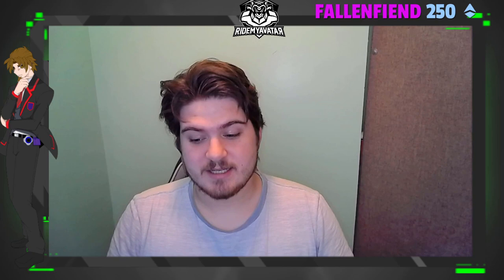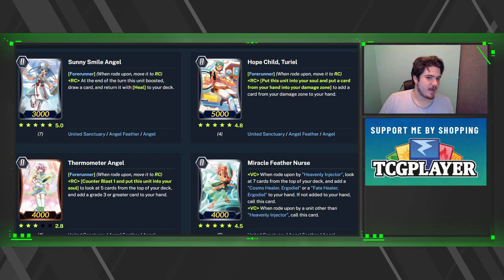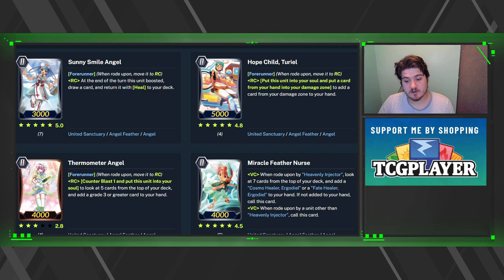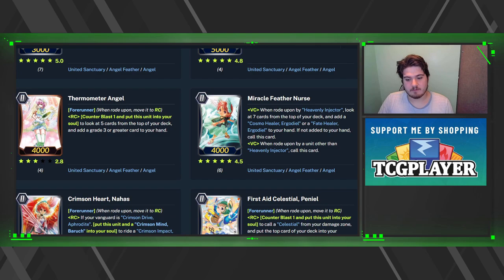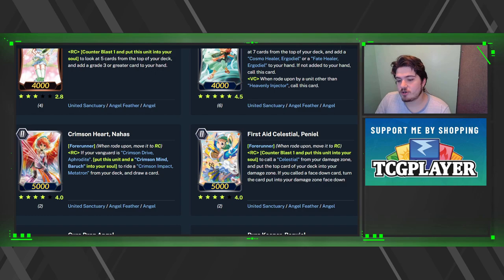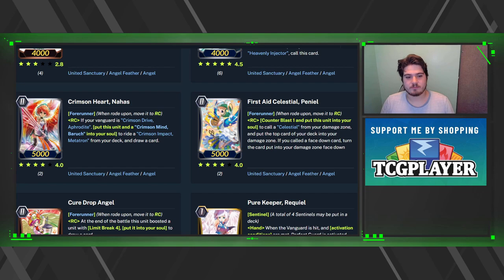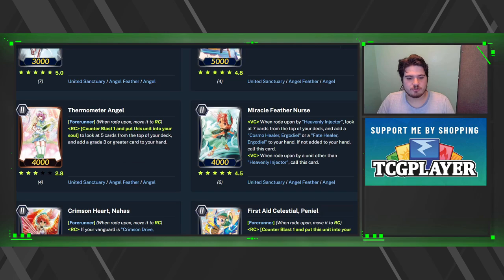Vanguard Zero | Angel Feather || Celestials || Planning Ahead Series | Set 10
Welcome back, Please enjoy the Vanguard Zero Content. I'm bring things like  Deck profiles. Today video is about what you need to start thinking about to ether Craft/ Pull for the Future of Celestials. This is to help New player or even old players to give them a chance at focusing on main targets of the deck they like to build. I'd like to have a lot more fun with this.
Links to this game are posted here. So please show support. Cfv, holds a great place in my heart, hope you enjoy.